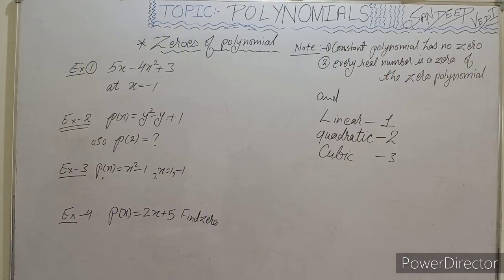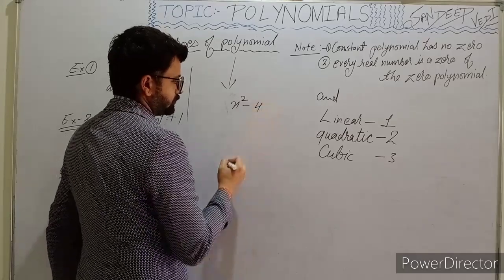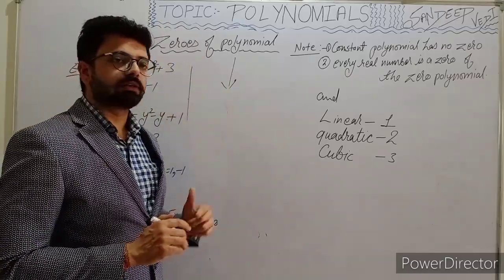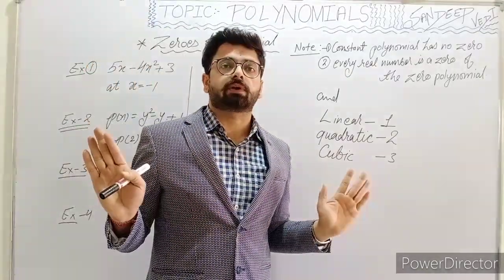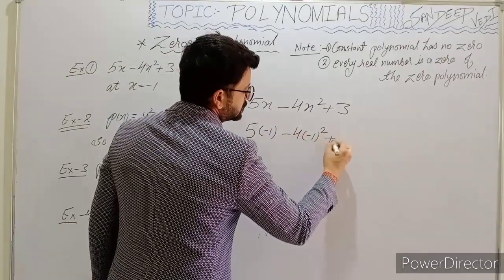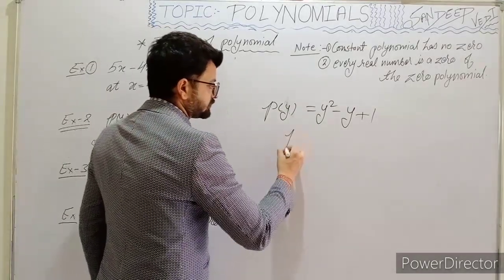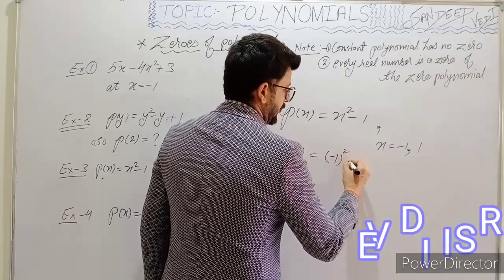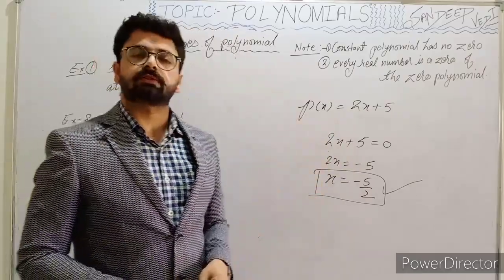POLYNOMIALS-II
Zeros of Polynomials, Zero of constant Polynomial, Zero of zero Polynomial, Zero of Linear Polynomial, Values of Polynomials at given points